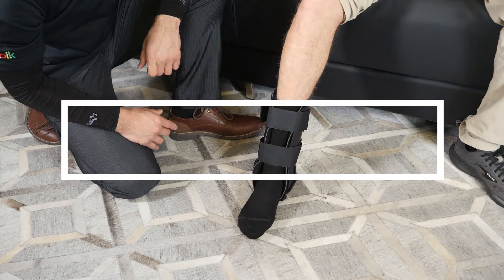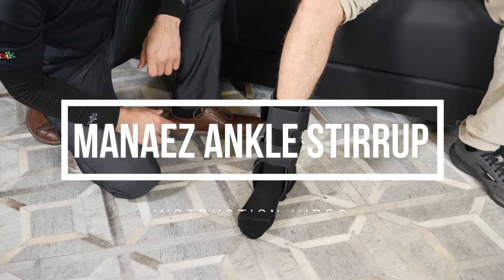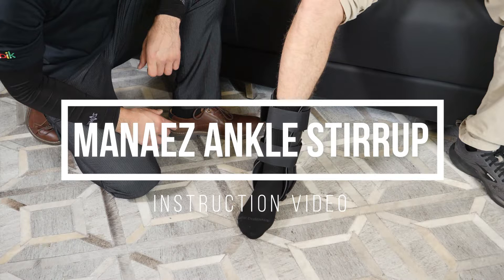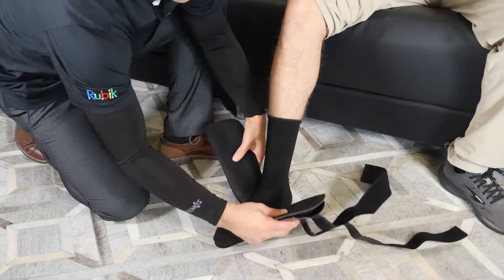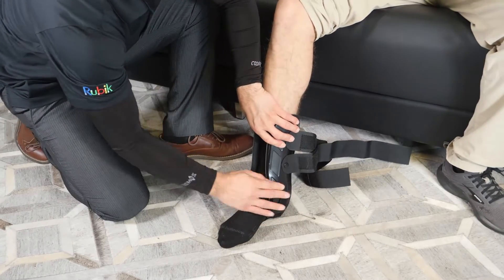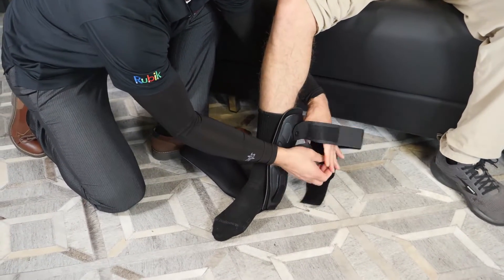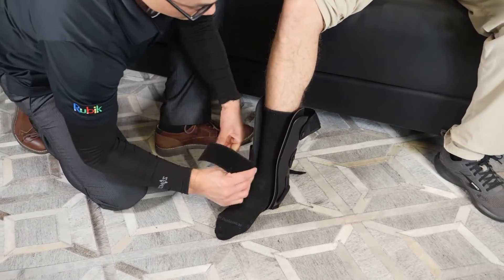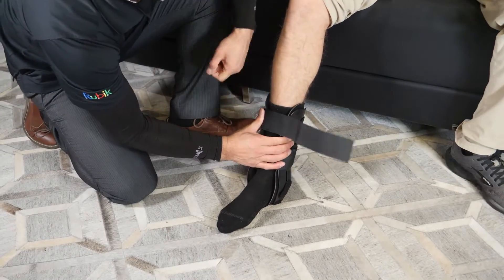ManaEZ Ankle Stirrup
This universally sized support brace can be worn on either the left or right foot. It is intended for use after injury and throughout the recovery period.